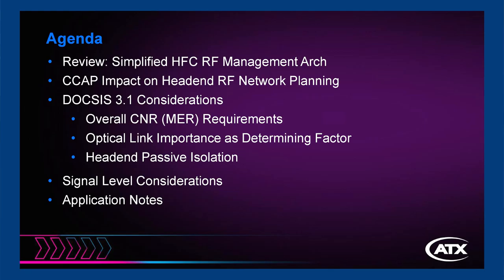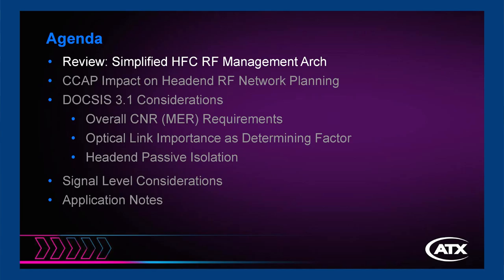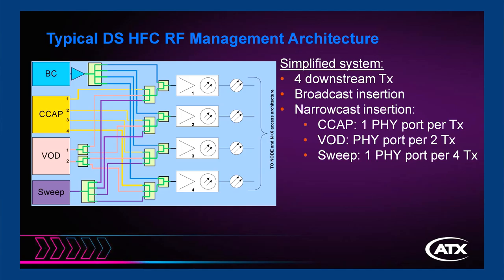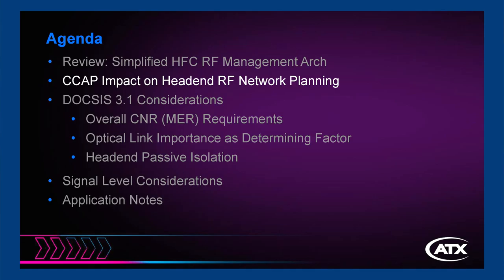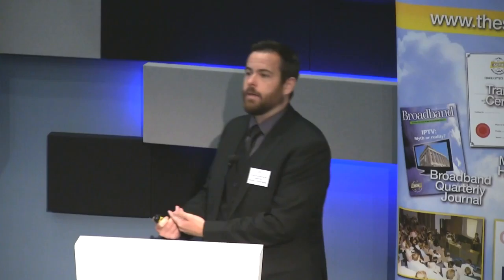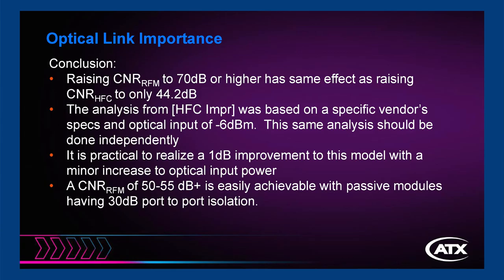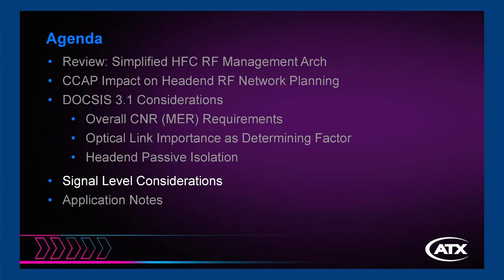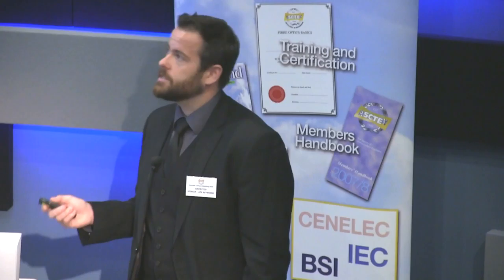David Tod presentation Summer Lecture 2016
The impact of headend RF Management on Future 1.2GHZ Network Architectures